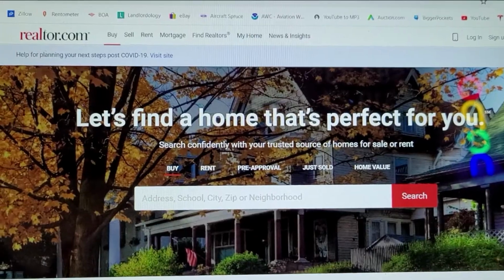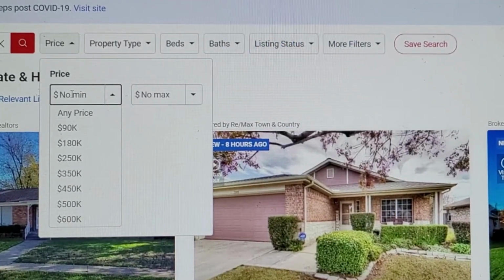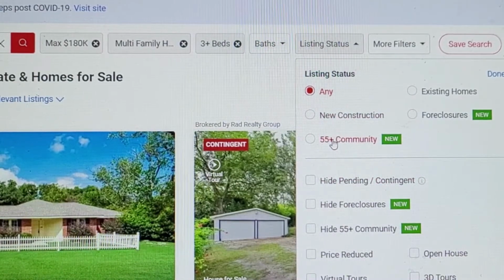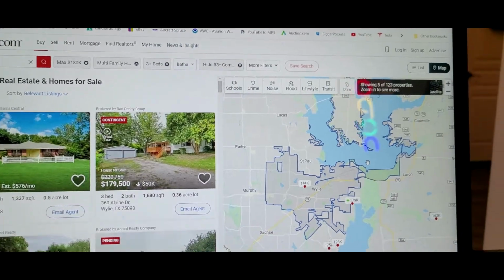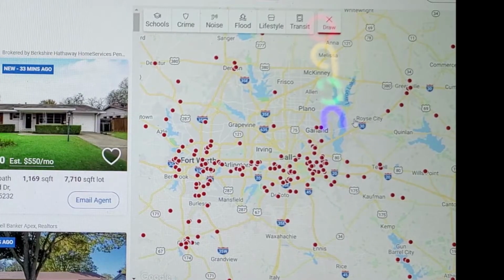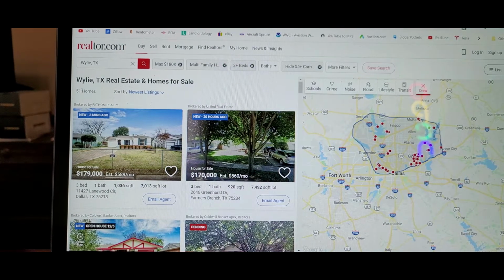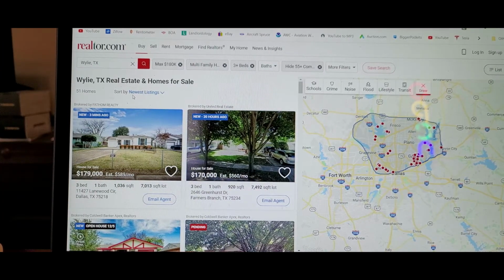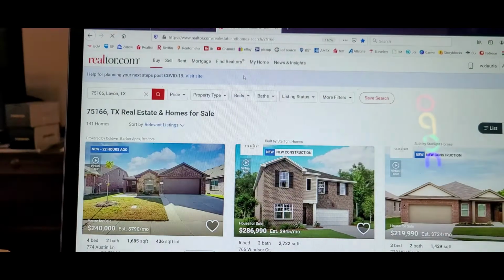The ULTIMATE Beginner's Guide to Investing in Real Estate - FIRST STEP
Doing this one simple step daily is the easiest way to keep up with the market daily! It takes 15-30 seconds PER DAY to do! Watch the video all the way through and be sure to SMASH the like button for the Youtube algorithm!

CHAPTERS:
0:00 Intro
0:53 First step explained
4:10 How to make a single button on your computer
4:41 Outro

Doesn't cost a penny but still makes a difference!

AMAZON (bookmark for future uses as well!)

Rent O Meter (for quick rental comps for Real Estate properties)
Tube Buddy (become a Youtube star!)
SkipTracing software (to pull phone numbers from a purchased Real Estate list)

-Buying something on Amazon soon? It gives the channel a commission without any extra charge! Bookmark it for future uses too!

Your channel for entrepreneurs by an entrepreneur investing in Real Estate! Weekly content so be sure to be a part of the family!

Financial independence is not just a dream, its your future. I was a C- student in school, went to summer school most summers, worked at McDonalds and lived in section 8 housing. I hung out with the wrong crowd and had to learn the hard way. I built my business from scratch and in 2018 alone purchased enough Real Estate rental properties to pay me over $20,000,000 in passive income over the course of my lifetime. In just one year!